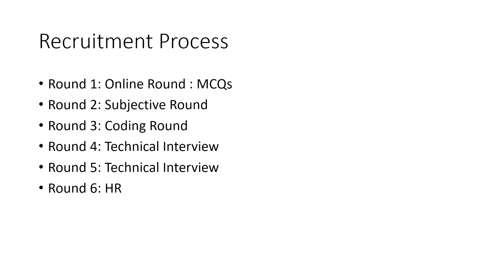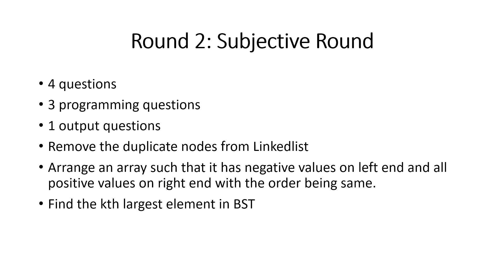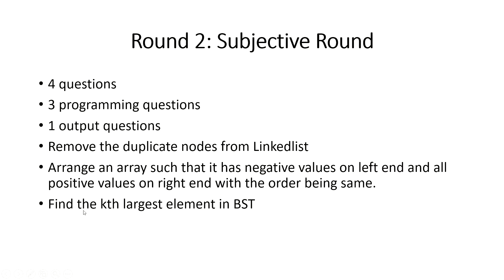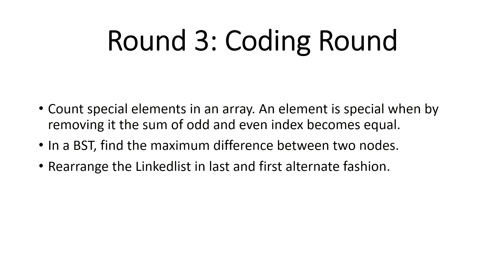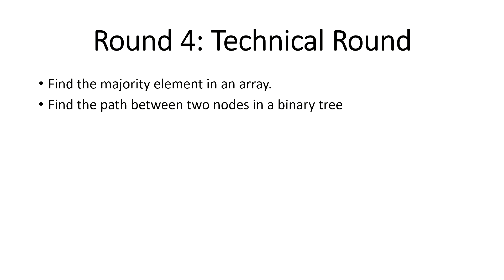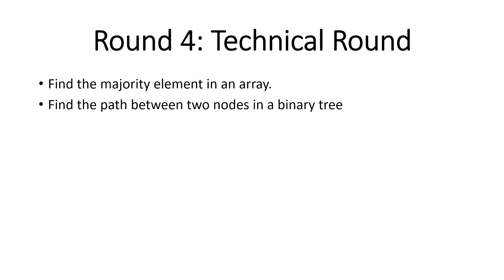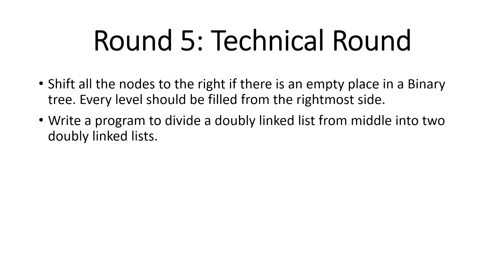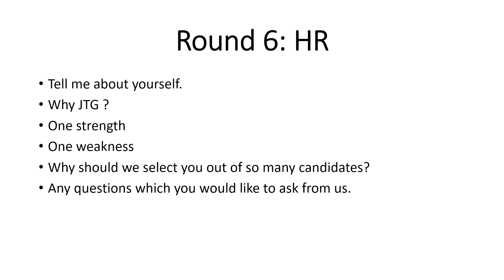Josh Technology Group Interview Experience || SDE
Josh Technology Group

Recruitment process
Round 1: Online Round : MCQs
Round 2: Subjective Round
Round 3: Coding Round
Round 4: Technical Interview
Round 5: Technical Interview
Round 6: HR

Round 1
50 Basic C Language Logical Mcq Questions
Mostly from topics like Arrays, Loops, Switch Statements, Ternary Operators, Shift operator, if else conditions,Pointers.

Use geeksforgeeks for preparation of coding round and subjective round.